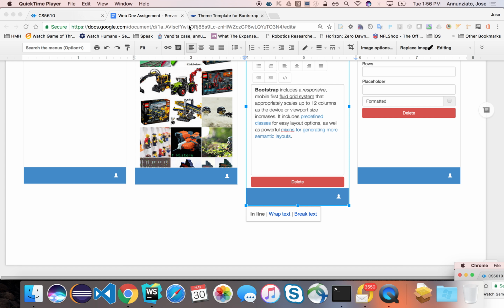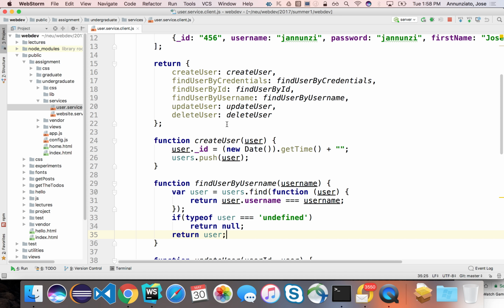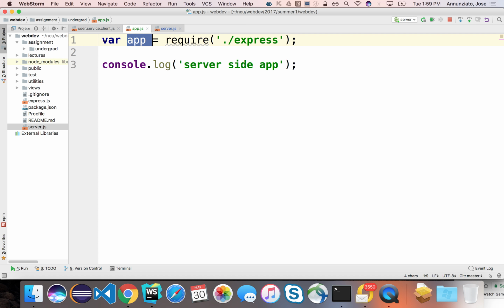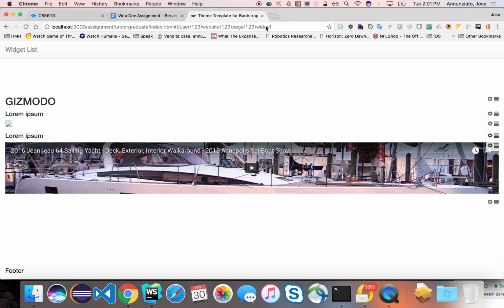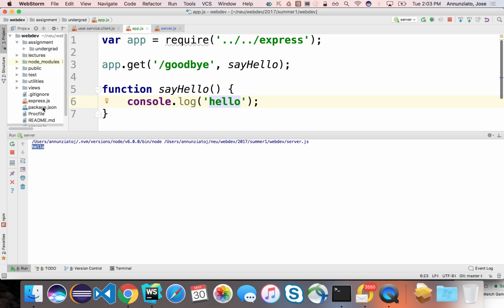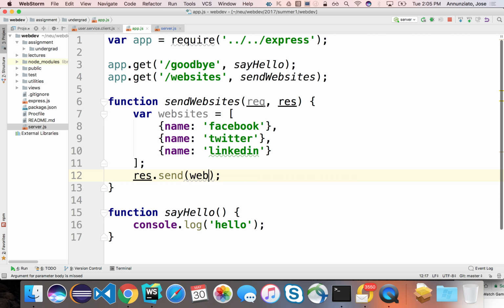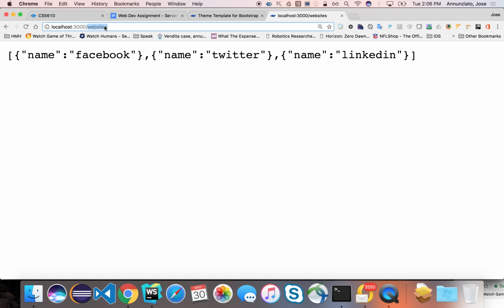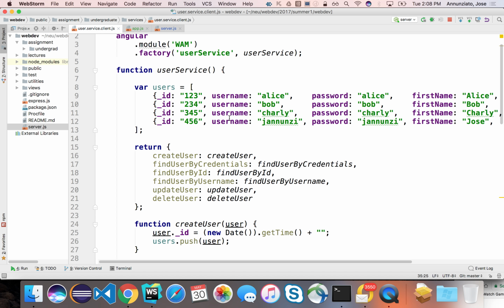4.2 implementing a data api with node.js express - undergrad webdev summer 1 2017